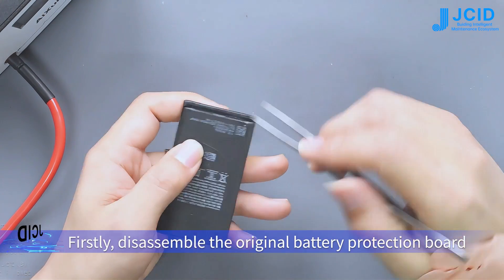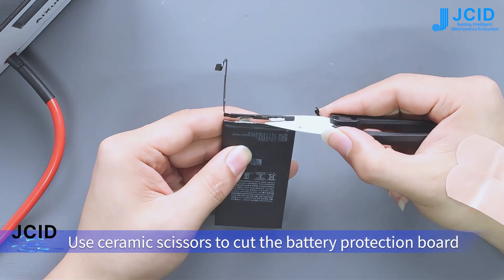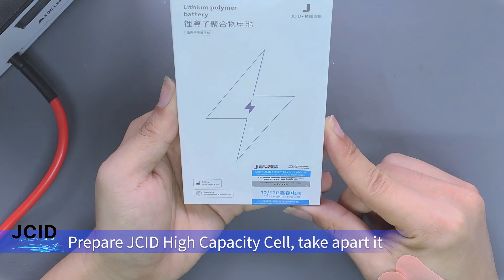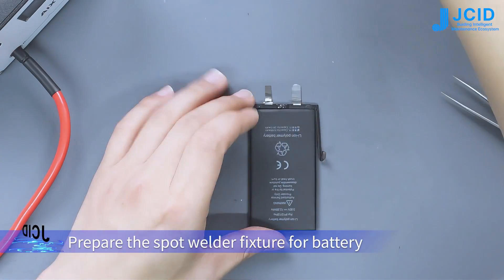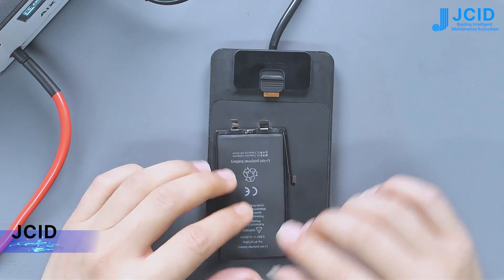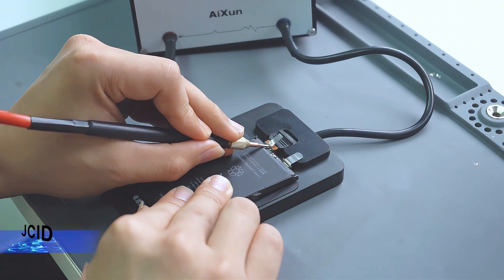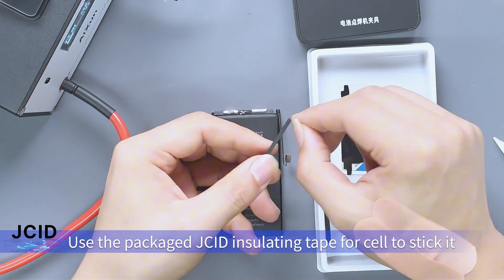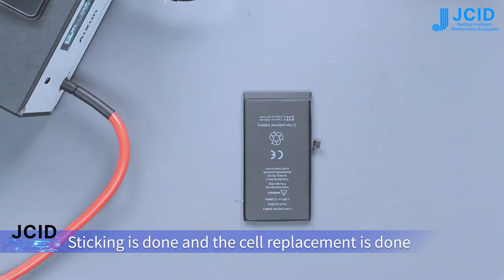How to Replace Battery Cells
JCID 5-14PM high capacity cells replacement

In this detailed tutorial, we will show you how to replace battery cells

JCID high capacity cells replacement operation guide

Additional Resources